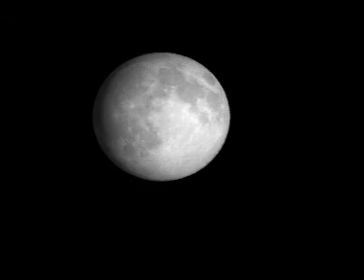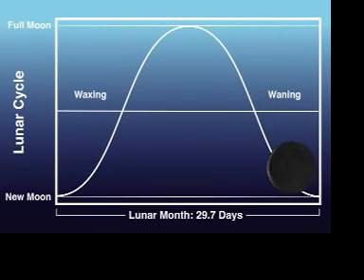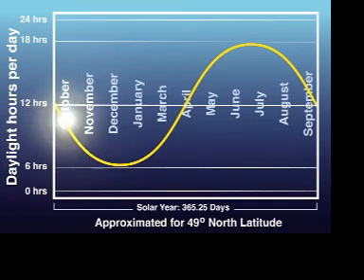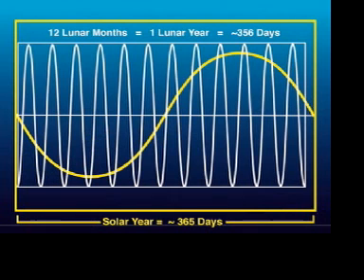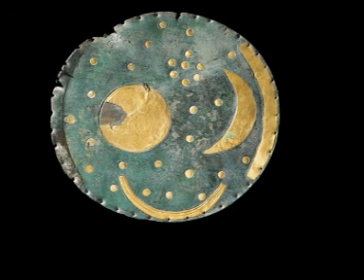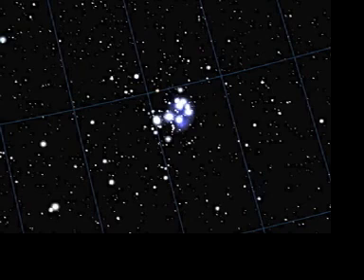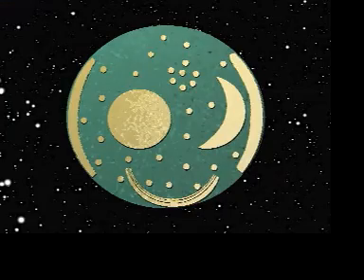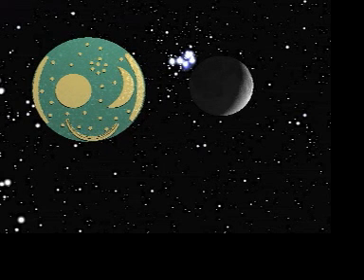1.3 Nordic Lunar Calendar of the Fridhgard Fellowship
Exploring traditional Nordic calendar systems, looking at the Nebra Disk, the Roman Tacitus, the Old English chronicler Bede and the Poetic Eddas. Basics of lunar calendar systems.  First in a series.

See the crescent moon align with the Pleiades constellation, as pictured on the ancient Nebra disk, Monday March 30, ~04:00-PDT - best viewing for North America probably Sunday evening March 29, 2009.